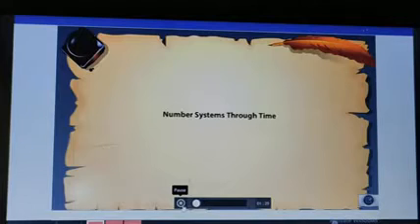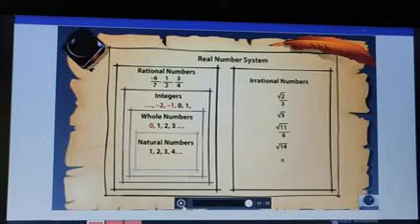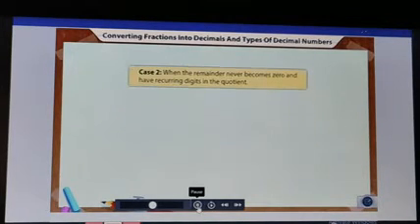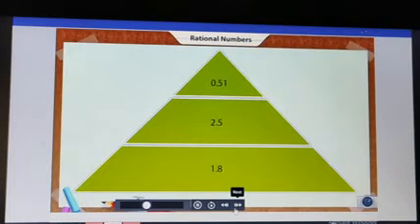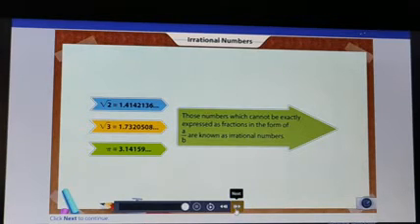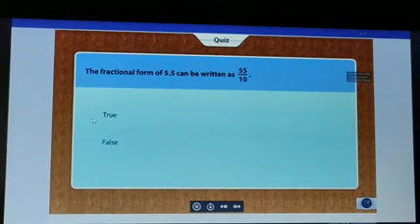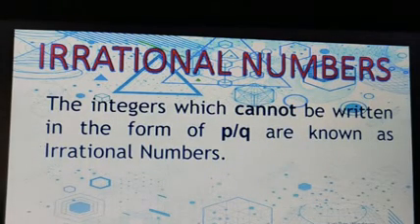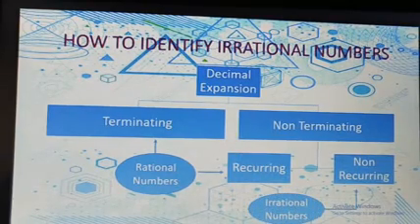Introduction to Irrational Numbers